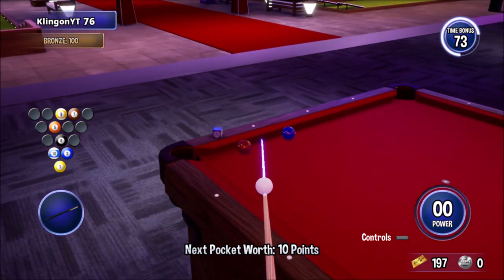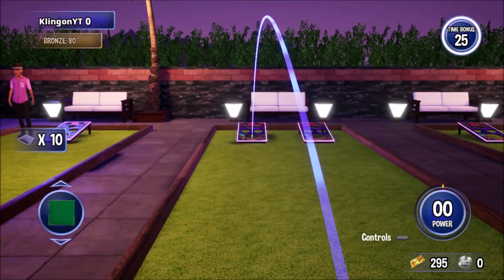Party Arcade - Pro Controller Gameplay - Nintendo switch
Popular party games set in an immersive arcade environment with multiplayer support for 1 - 4 players on local networks or online. Collect over 60 pieces of unique game equipment and gear to use during matches and claim your place on the global leaderboards by getting a high score. thanks Again to farsight for letting me play the game